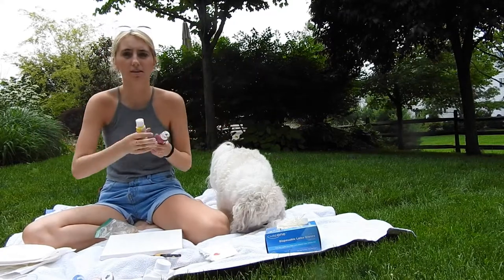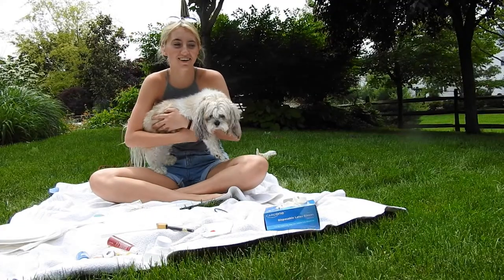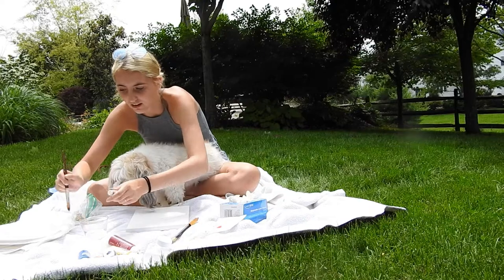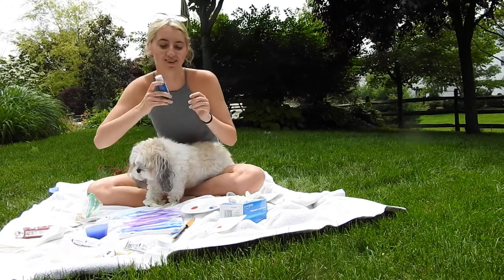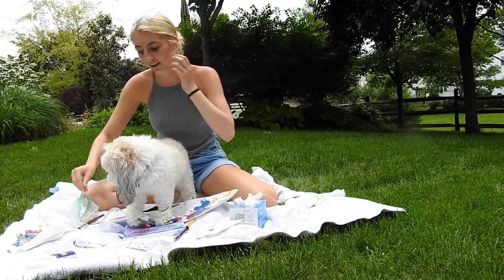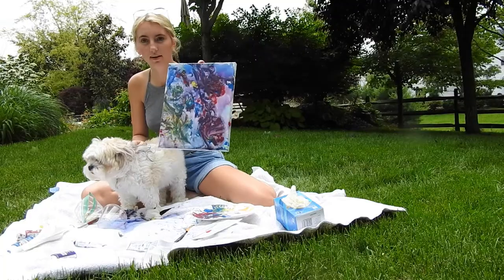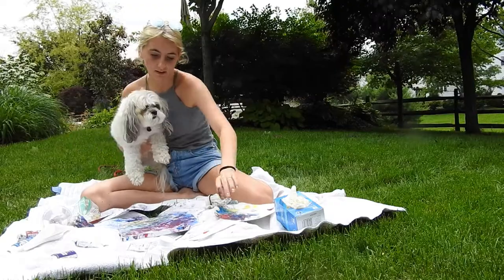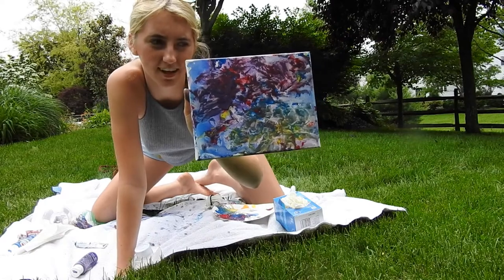Teaching my dog how to PAINT-*DIY*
Helloooo here is this weeks video!!

I am back in the lv for the summer so you'll be seeing more of my life at home!